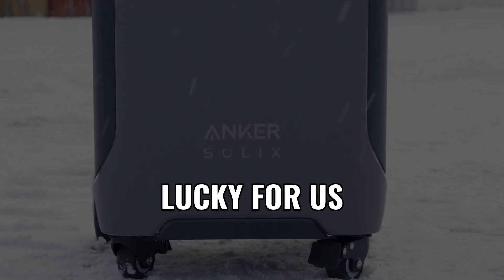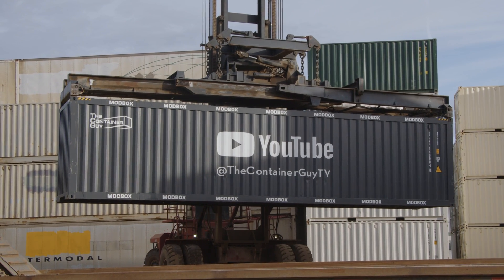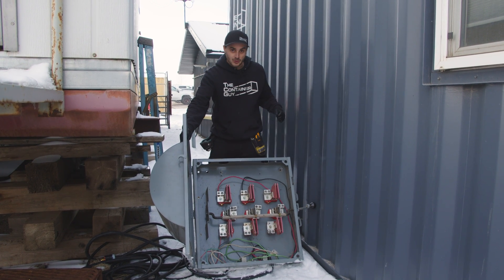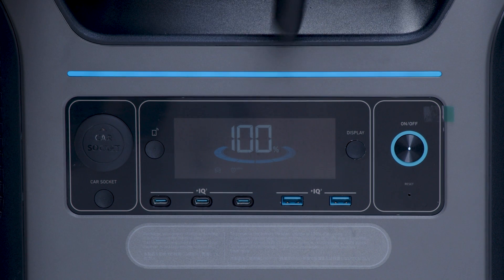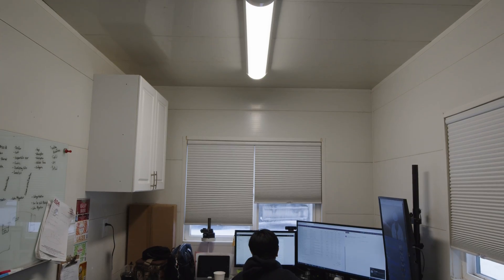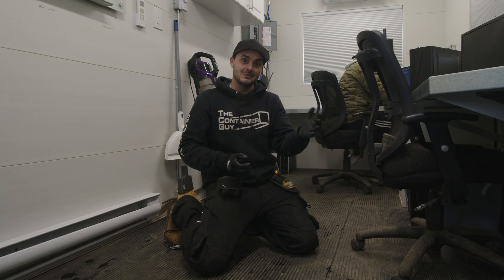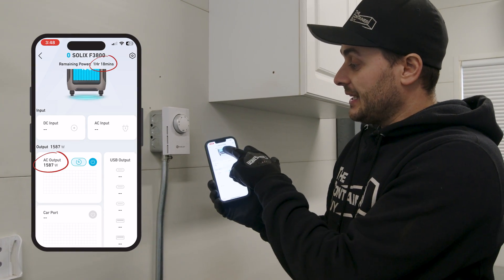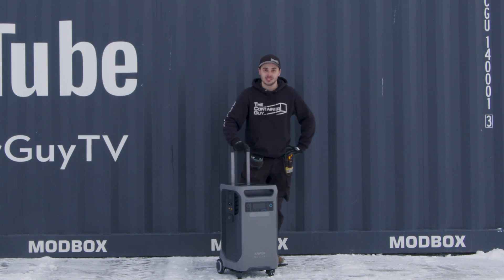The Best Back Up Power Bank? | Reviewing The Anker SOLIX F3800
Hope ya learn something!

CONTAINER SECURITY:
Lock Box w/ CMW 80mm Lock:

VENTILATION:
Big Air Passive Vents:

WINDOW FRAMING KITS:
42" x 30" Side Wall & 48" x 30" End Wall

Timestamps:
0:00 - Introducing the Anker SOLIX F3800
1:03 - Office Walkthrough
1:38 - Breaker Panel Overview
2:18 - Transfer Switch Install
3:35 - Plugging In the Power Station
5:01 - Power Draw Overview
5:39 - Using The App
6:19 - Total Wattage Overview
7:09 - Remaining Power Levels
7:30 - Pushing The Limits
7:58 - Baseboard Heaters VS Heat Pump
8:47 - Charging With Solar
9:21 - Thank You To Anker